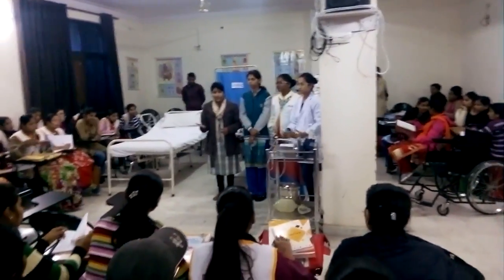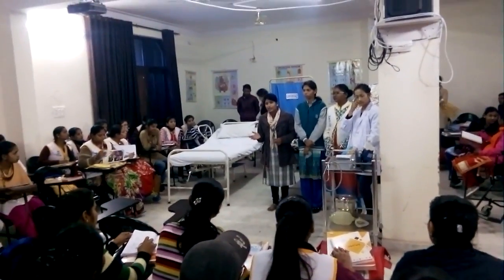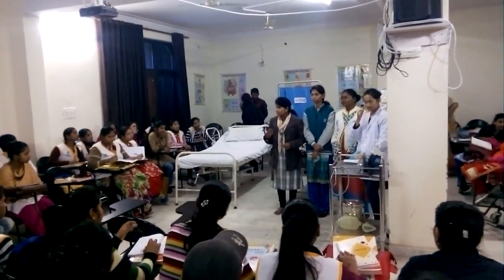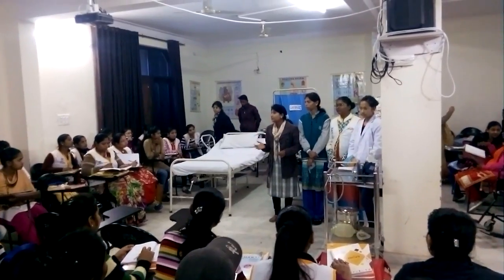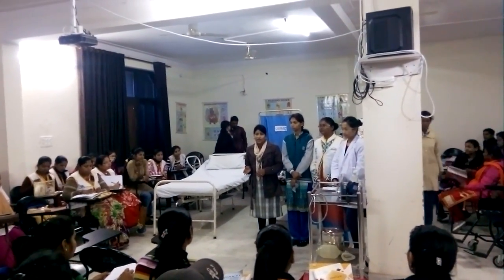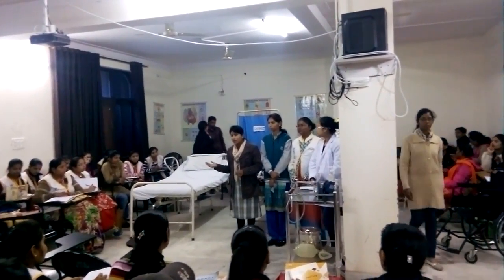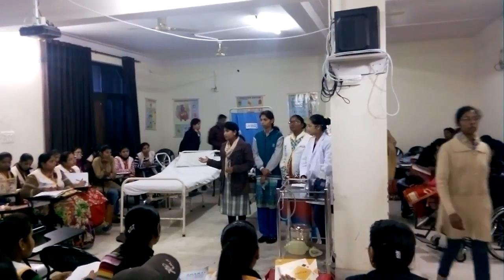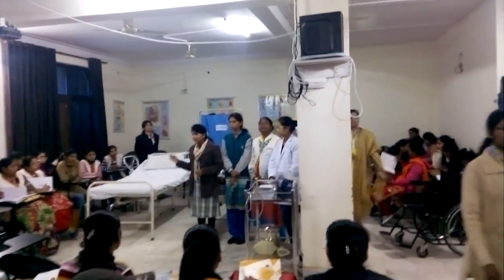PATIENT CARE IN EMERGENCY WARD | IMPACT PARAMEDICAL AND HEALTH INSTITUTE | 2017